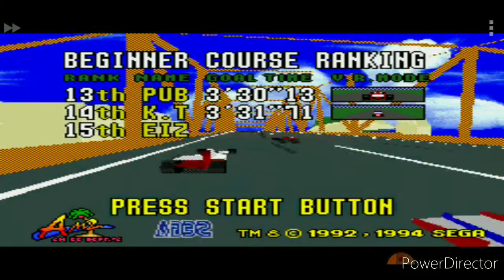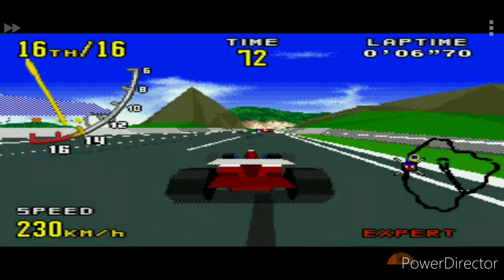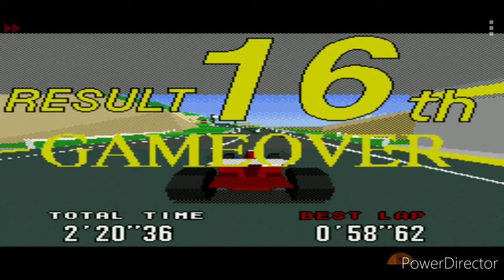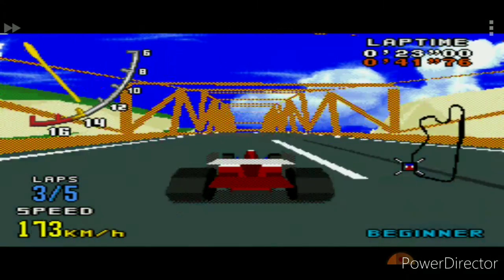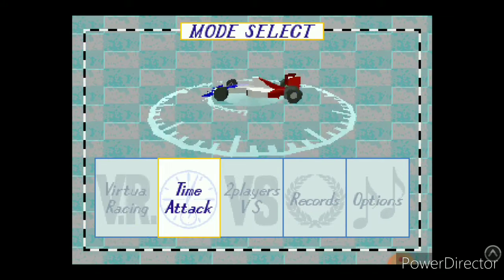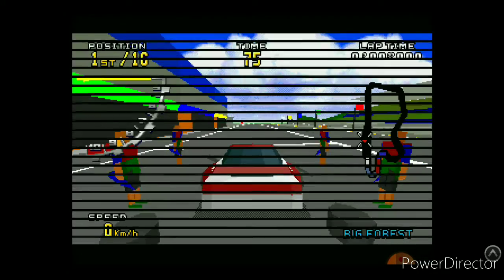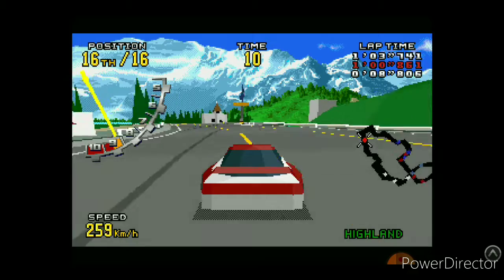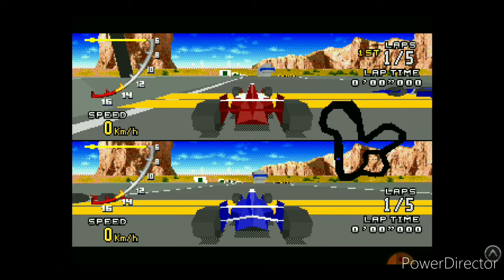what's the definitive version of virtual racing 32x vs SVP